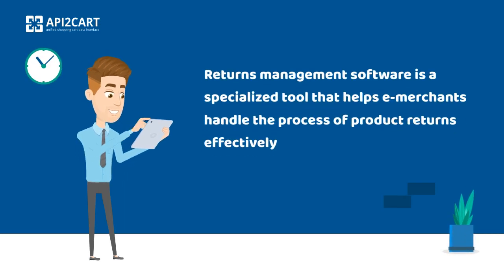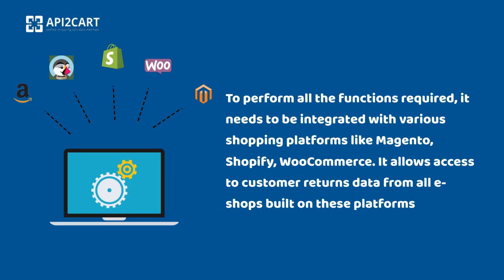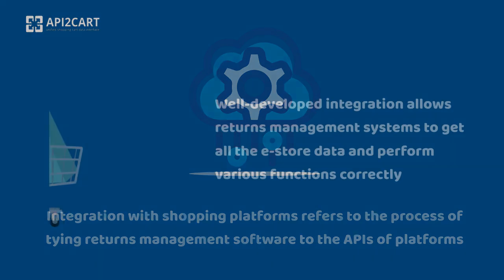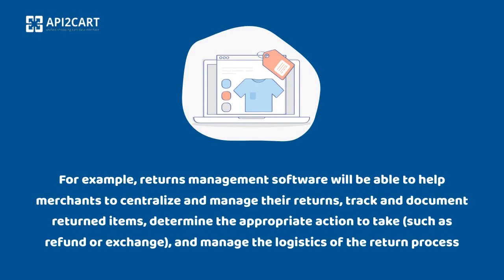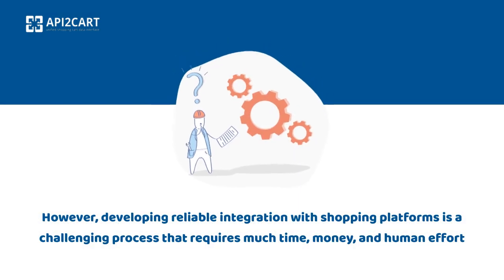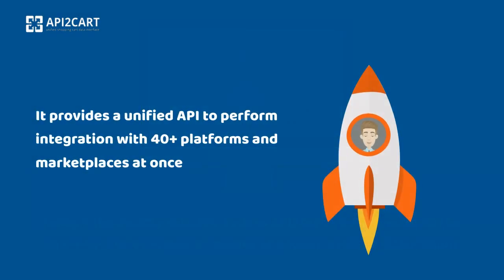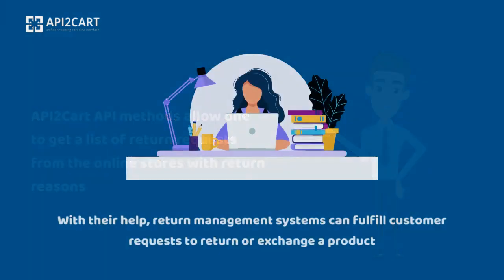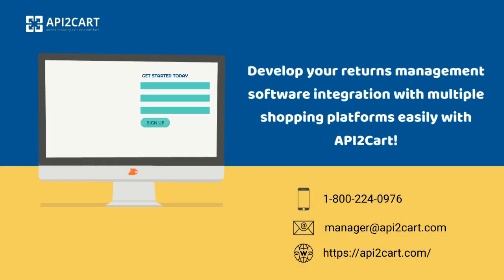Shopping Platform Integration for Returns Management Software | API2Cart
Returns management software needs to be integrated with various shopping platforms like Magento, Shopify, WooCommerce. It allows access to customer returns data from all e-shops built on these platforms.

Well-developed integration allows returns management systems to get all the e-store data and perform various functions correctly.

However, developing reliable integration with shopping platforms is a challenging process that requires much time, money, and human effort.

API2Cart provides a unified API for easy integration of returns management and other solutions with over 40 of the most popular shopping platforms simultaneously.

The detailed info about API2Cart you can get by booking a free demo call with our managers